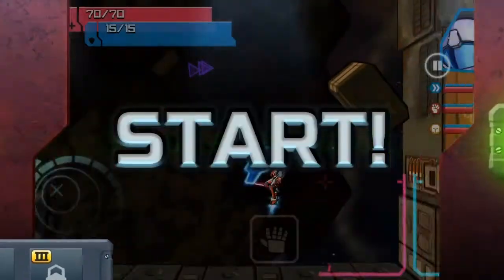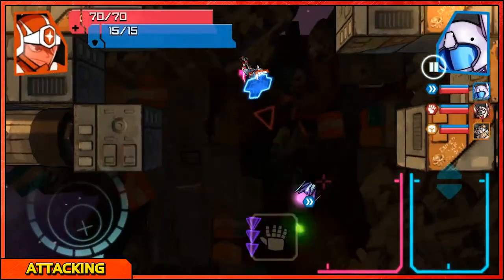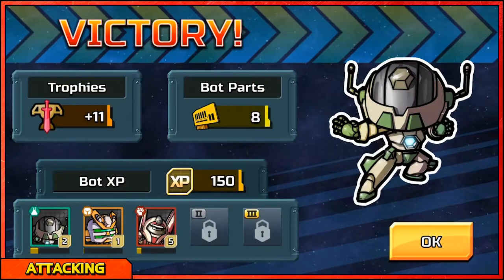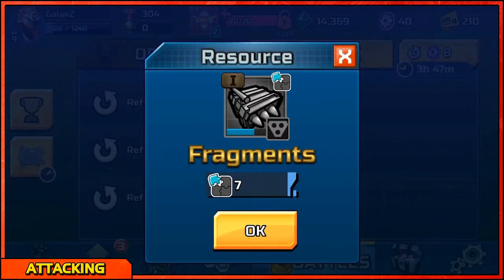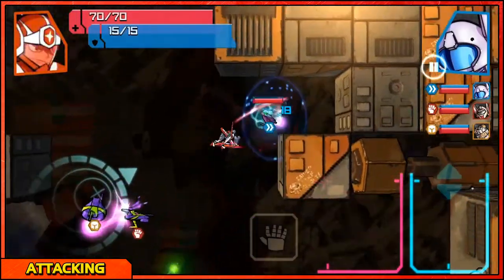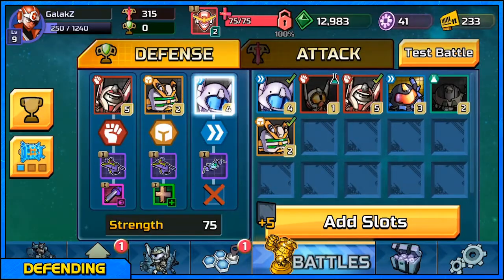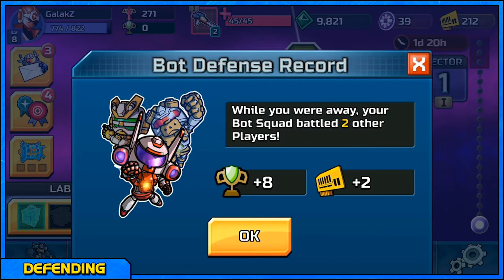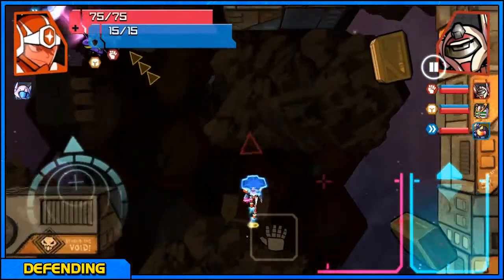GALAK-Z: Variant S and Mobile - Bot Battles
Our how-to videos return with an overview and tips for pilots getting the hang of Bot Battles. Build the best Bot team possible to defend your honor and defeat your enemies while earning unique rewards.